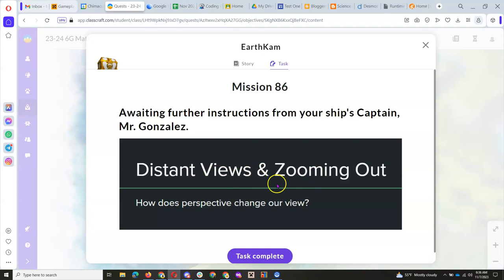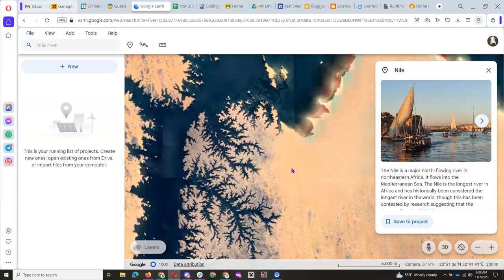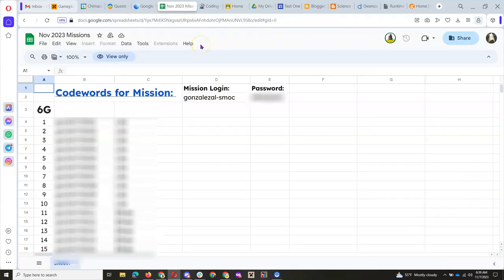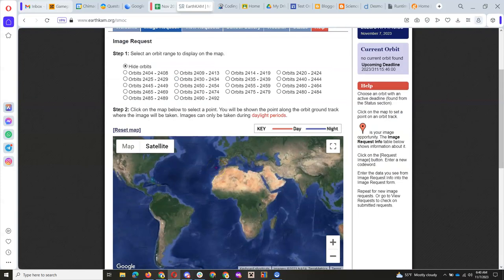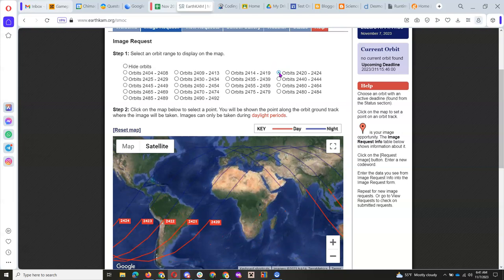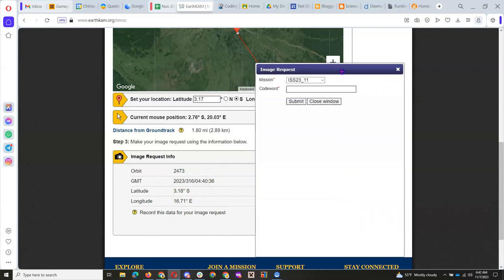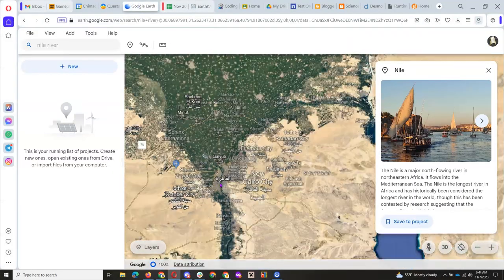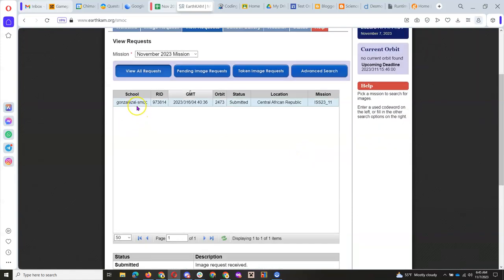EarthKAM Mission Request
Instructions on how to book photos from the ISS for the EarthKAM's 86th mission!